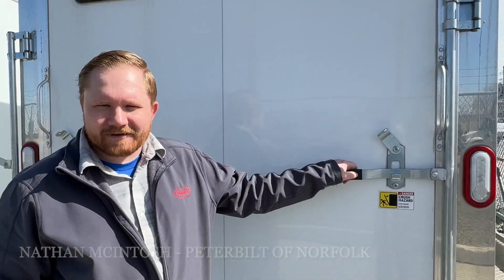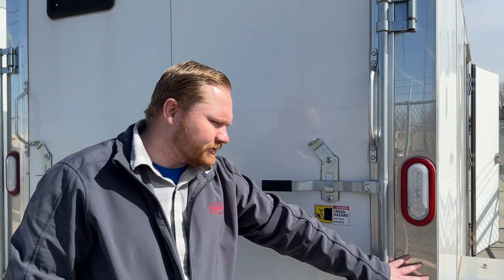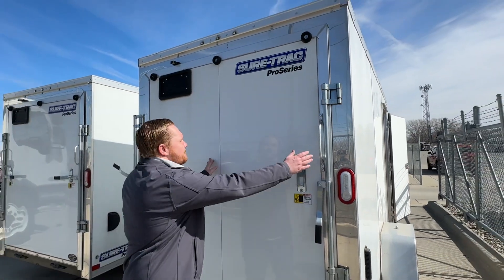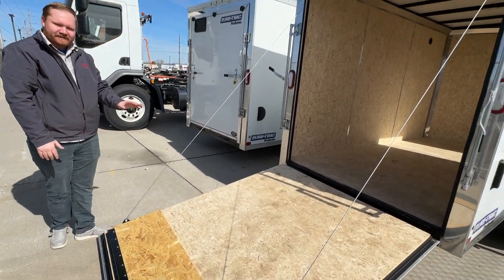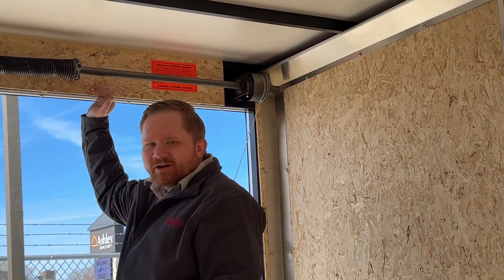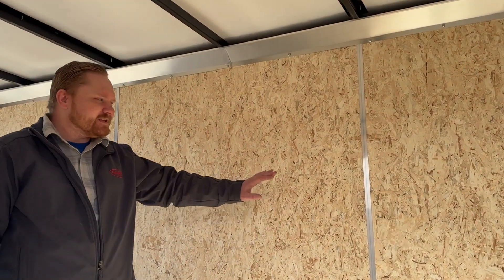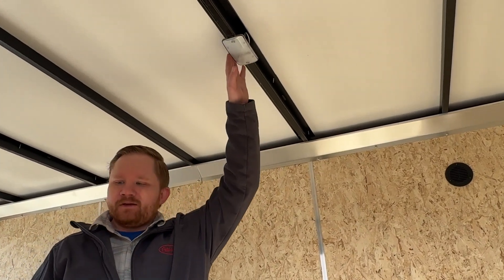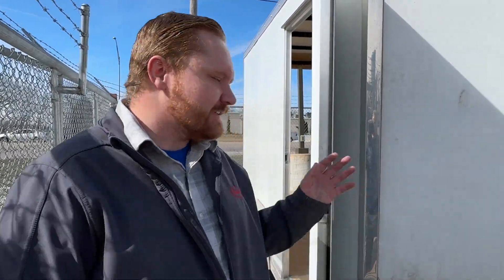2022 SURE-TRAC PRO ENCLOSED TRAILER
Take a walk around this 2022 Sure-Trac Pro Enclosed Trailer, on our lot at Peterbilt of Norfok... and priced to sell! Nathan McIntosh walks us through all the great features of this hauler.